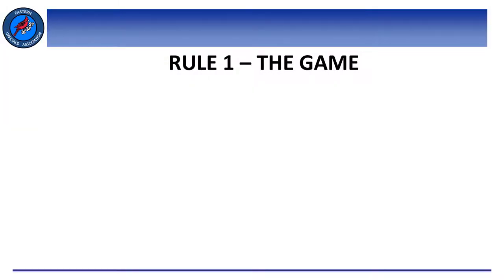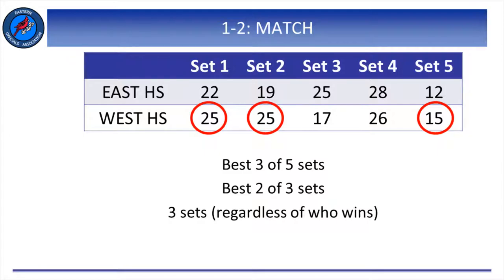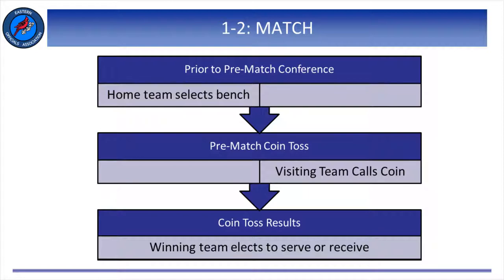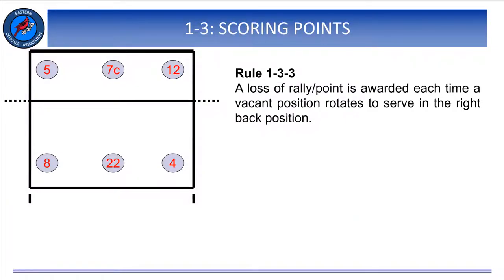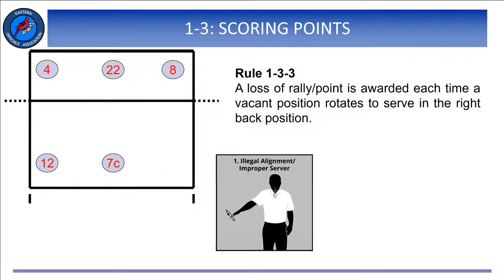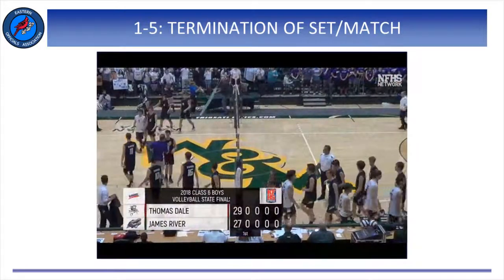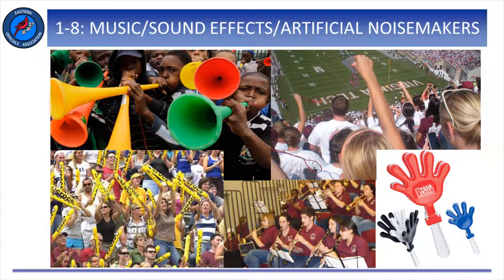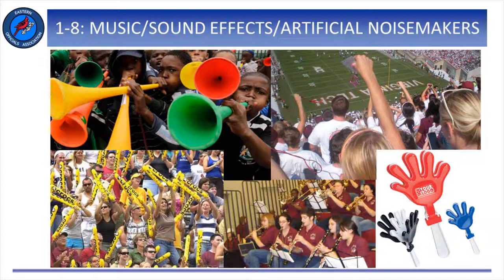Rule 1 - The Game